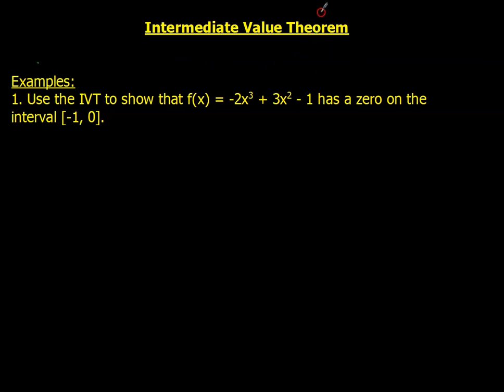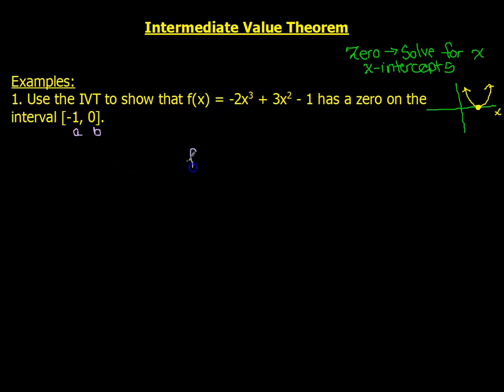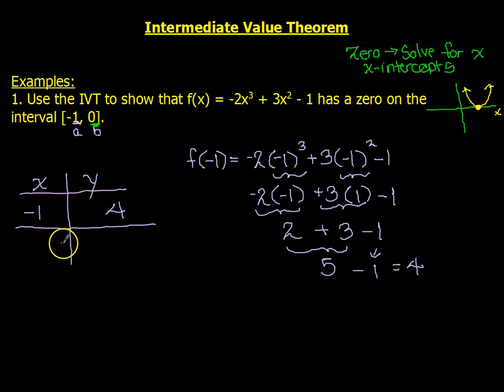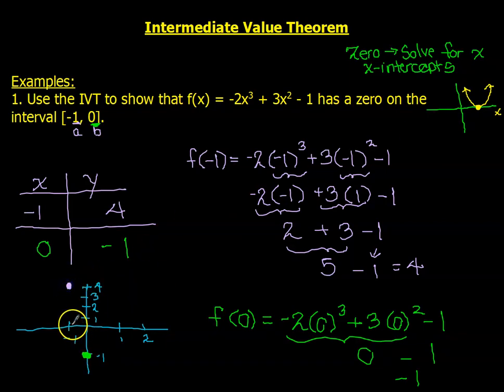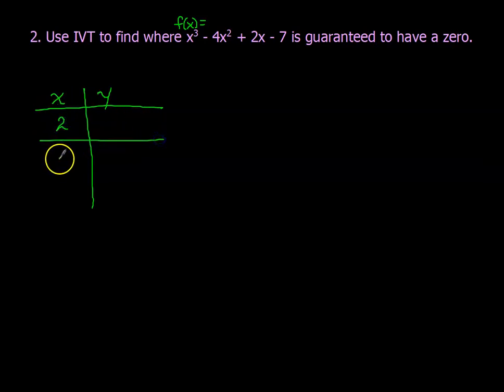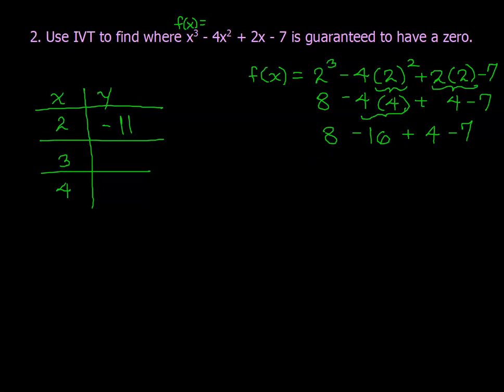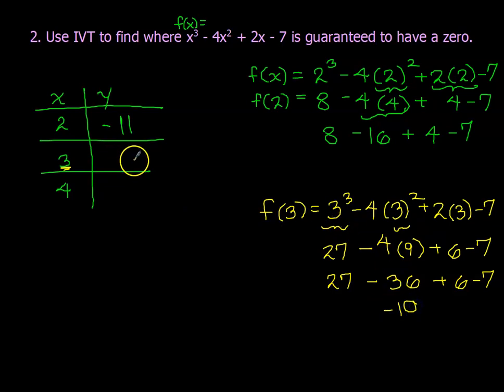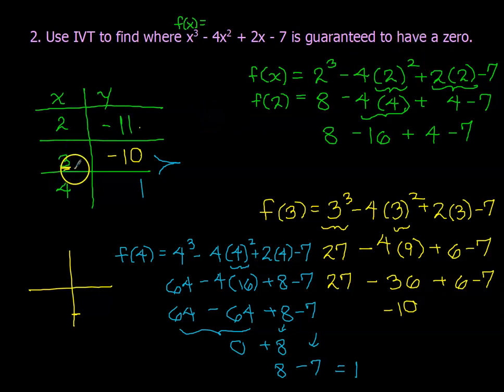Intermediate Value Theorem